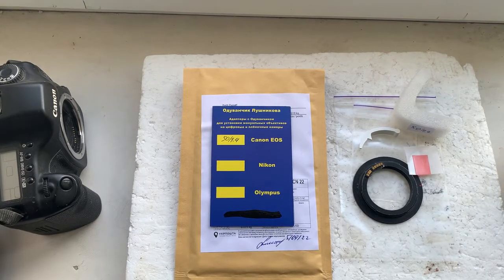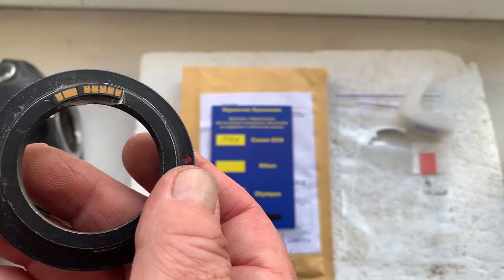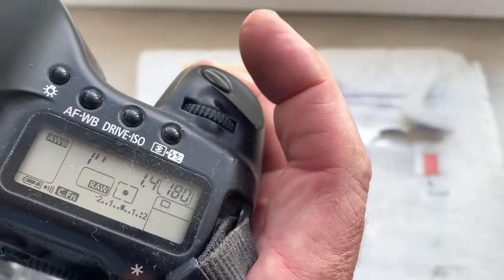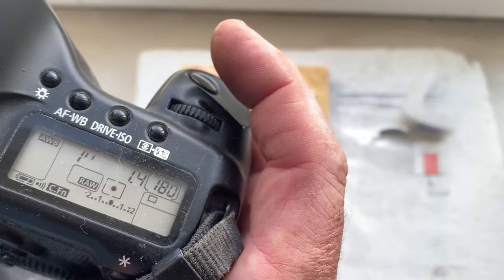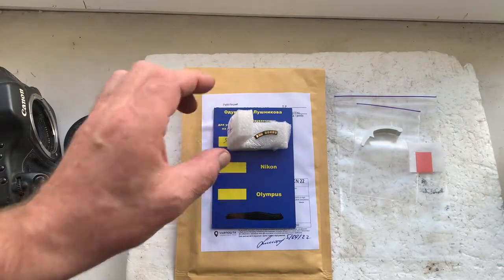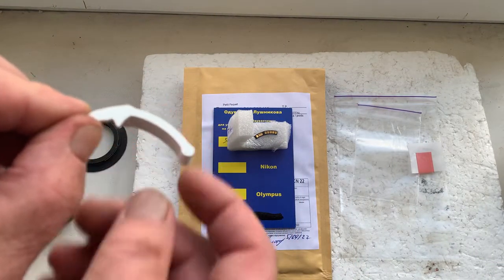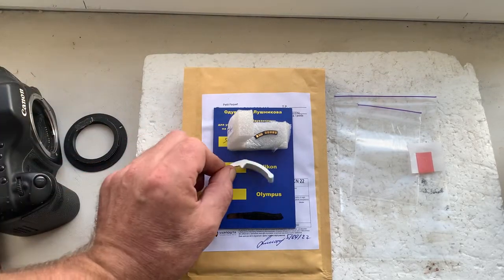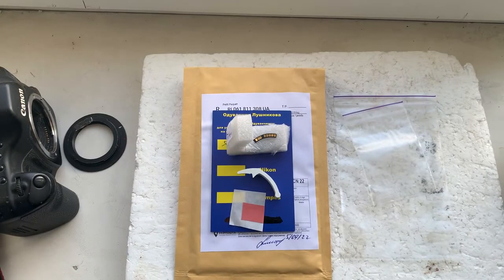Canon Dandelion chip.( Michal S.)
For:
Carl Zeiss Planar 50mm/f1.4
For direct purchase write to me:
Andrii Kurianov
Ukraine